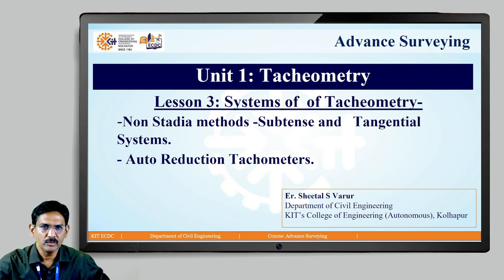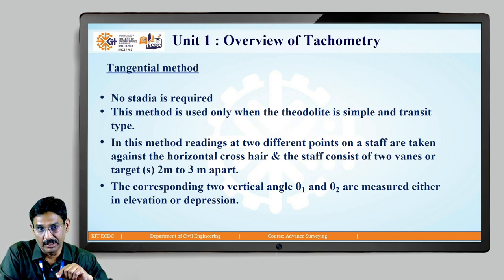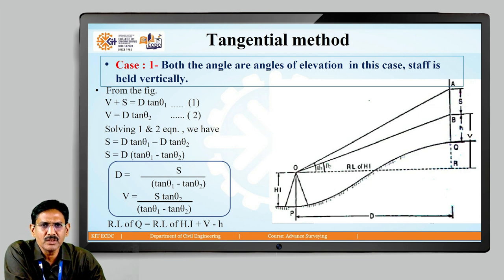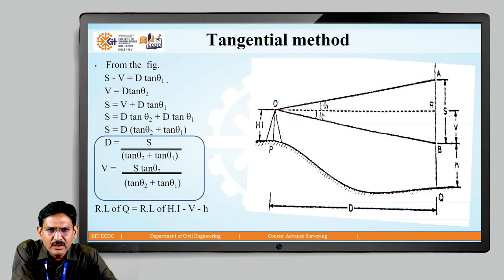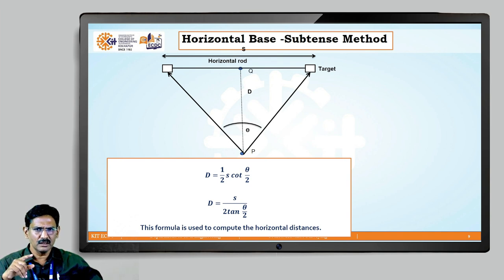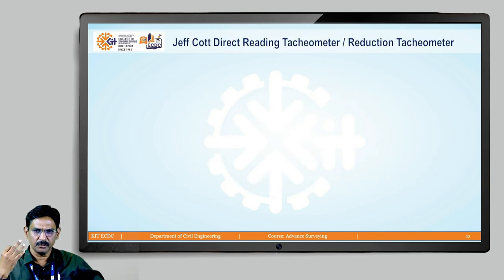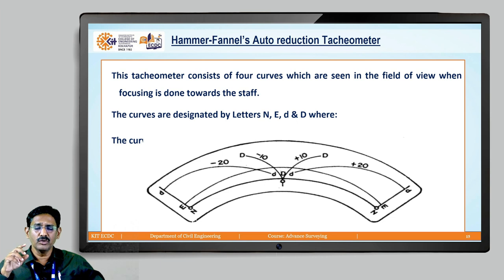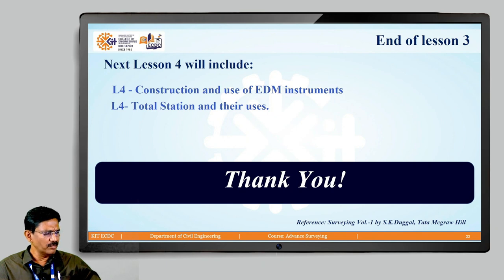ASY U1 L3